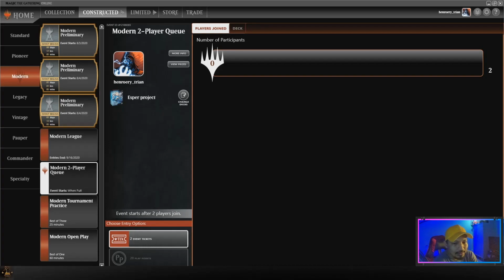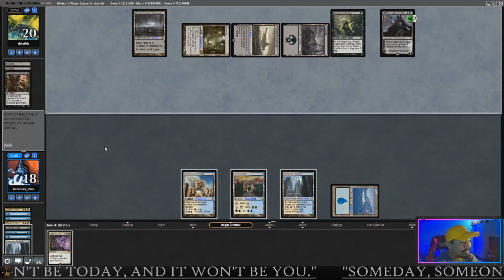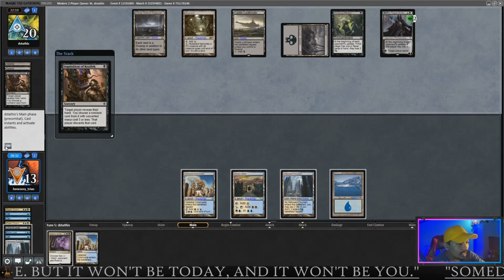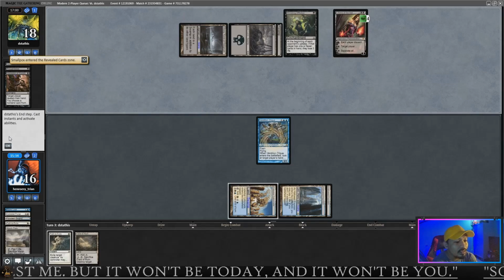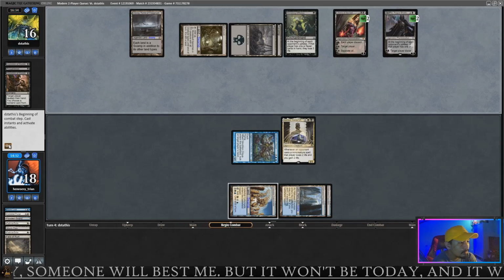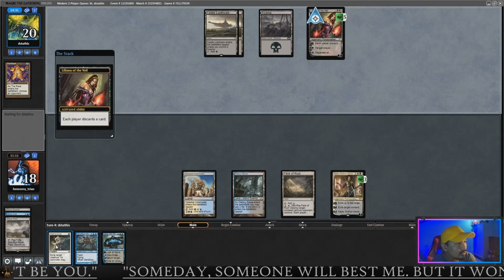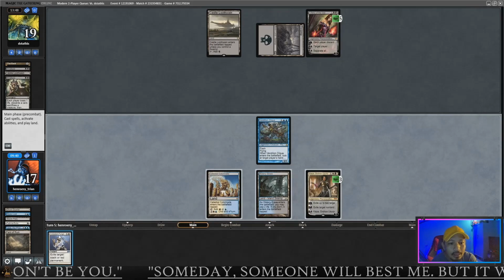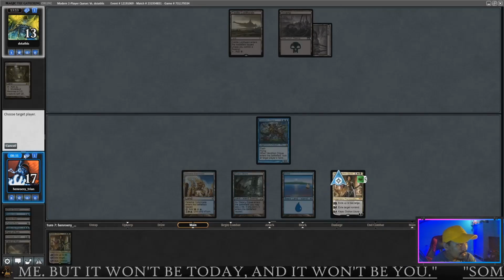S2 EP 13: 💧☀️💀 Esper control VS 8 Rack (MTG modern)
It has begun! our grind to get enough Play Points to get back in the Modern League

thanks!

PS. I was on mute the entire game I have to dub this and it turned out to be a Match analysis lol